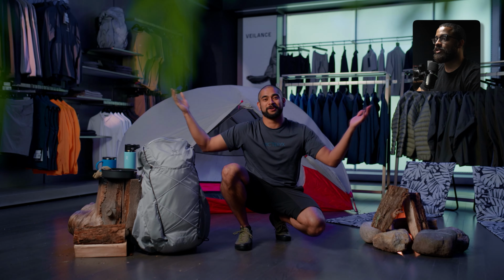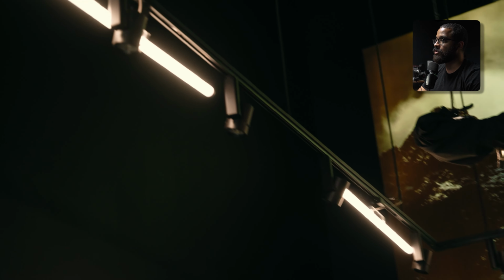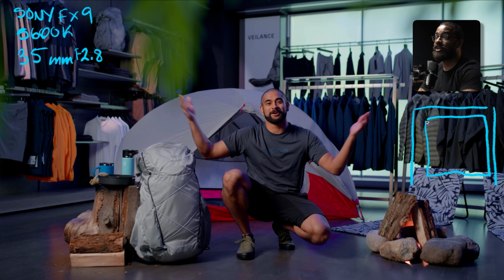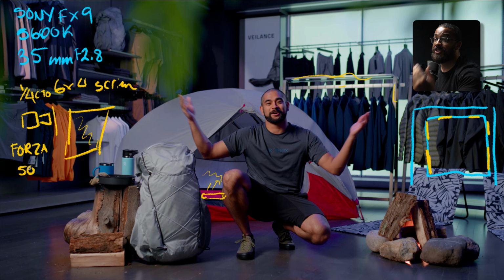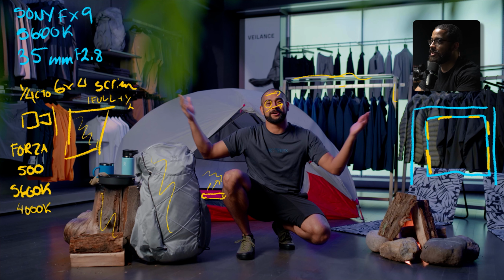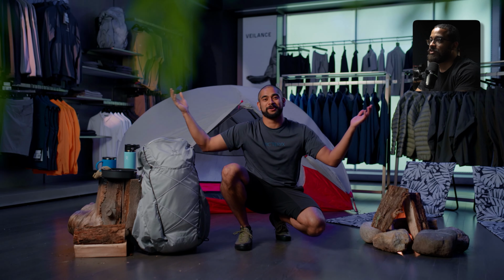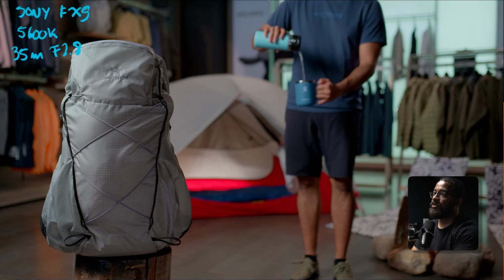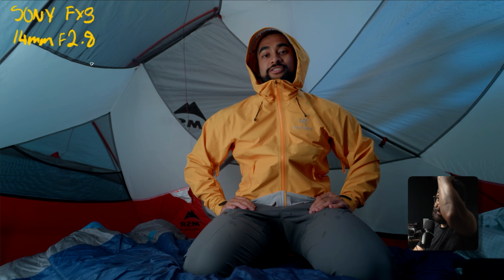Arc'teryx Commercial Cinematography: Full Breakdown and Insights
Here's a Arc'tyrx commercial breakdown we shot a few years ago.

We're going to break down the cinematography for this branded content spot.